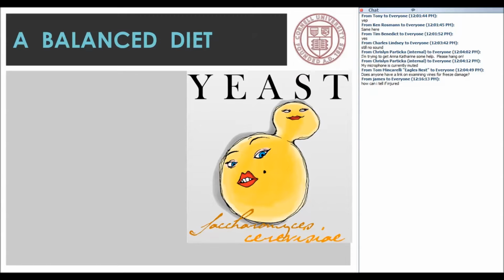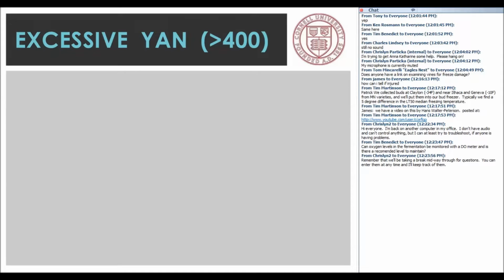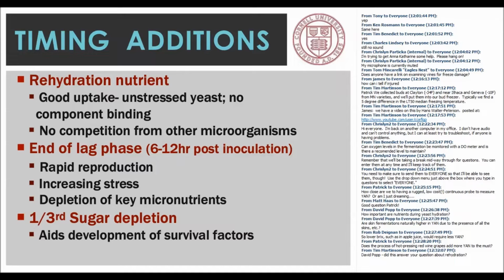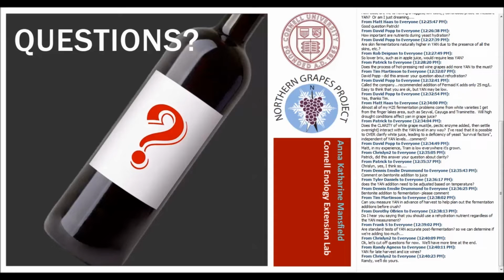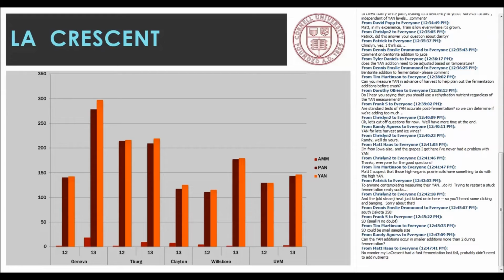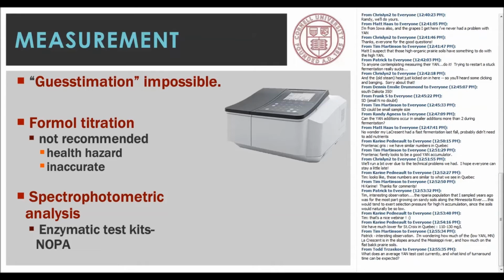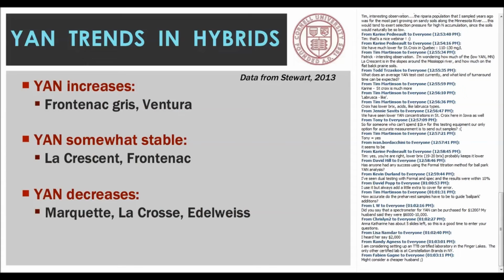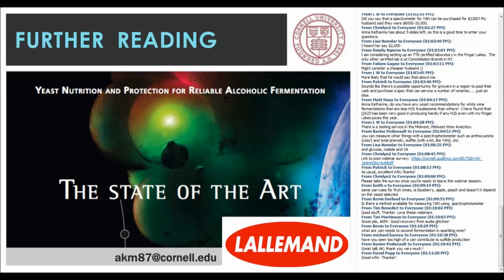Are you feeding your yeast? The importance of YAN in healthy fermentation.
Webinar, Feb 11, 2014